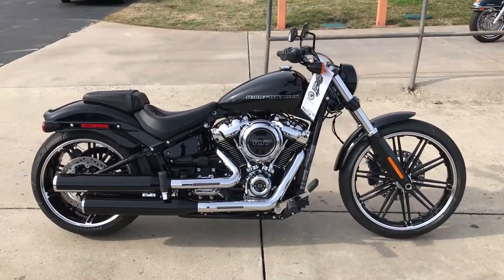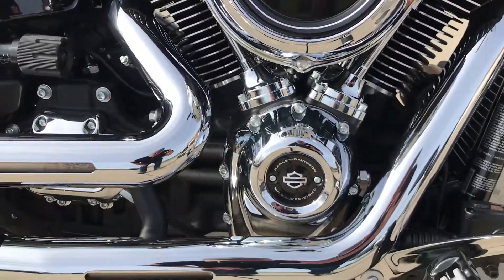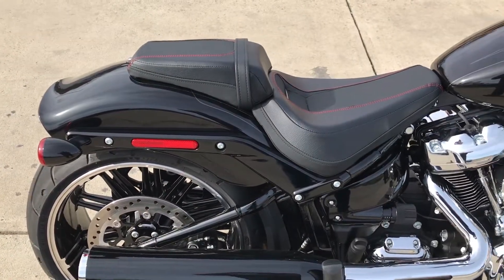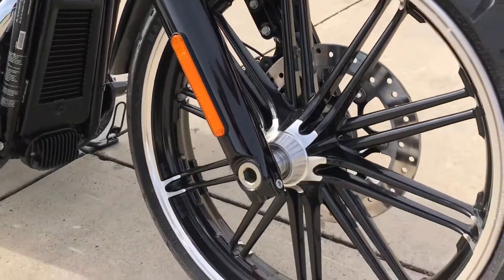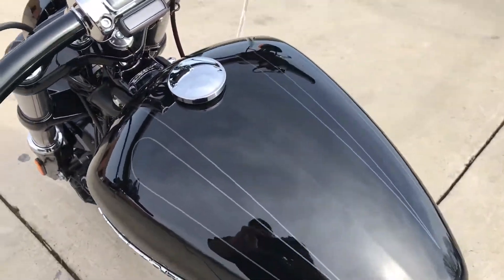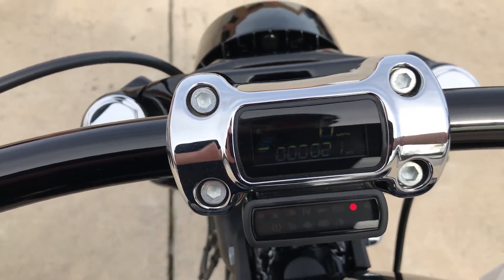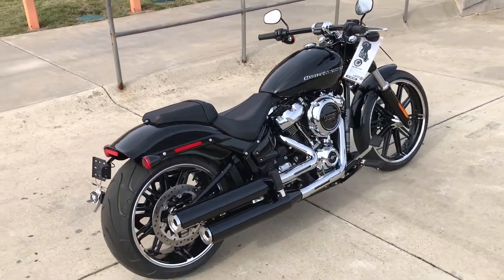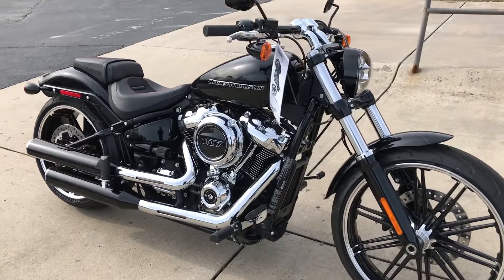2018 Harley-Davidson FXBR Softail Breakout Vivid Black Greensboro, Winston-Salem, Raleigh, Charlotte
2018 Harley-Davidson® FXBR Softail Breakout® Vivid Black available in Asheboro, NC at Cox's Harley-Davidson of Asheboro. Servicing  Asheboro, Greensboro, Winston-Salem, Burlington, Raleigh, Charlotte, Fayetteville, Durham.